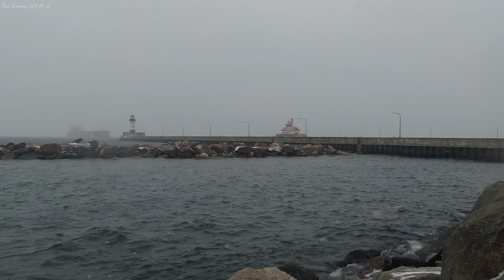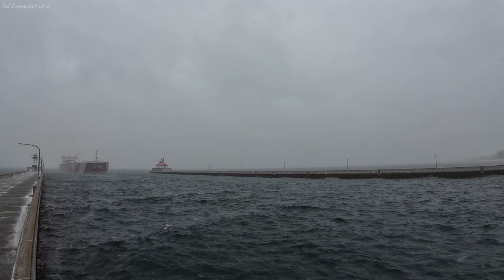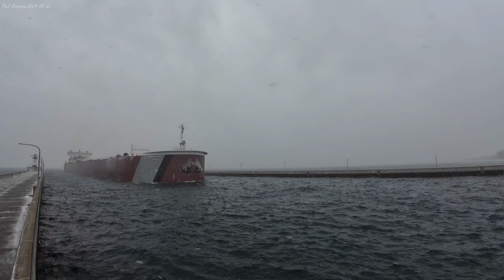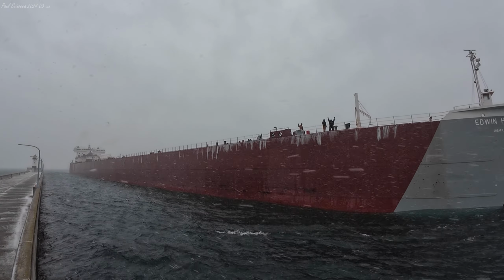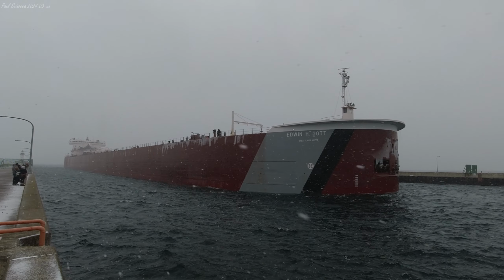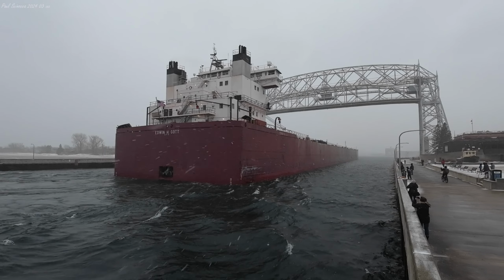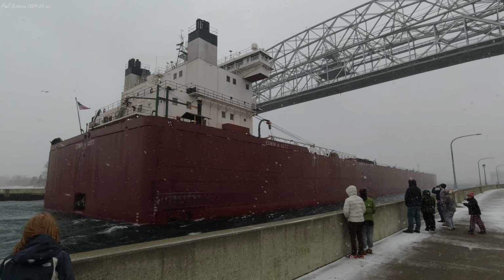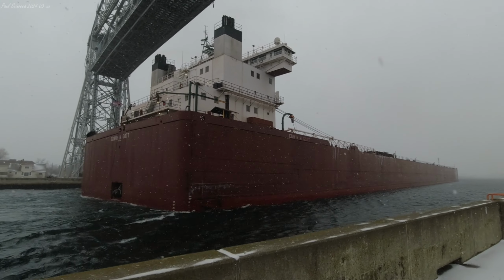Getting off the Lake Just before the Storm! The Edwin H Gott coming into Duluth a little frosted!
About this visit:
They arrived Duluth March 24 at 12:25 to load fuel at the Cenovus dock in Duluth. Pulled into the fuel dock at 13:05. Finished fueling at 15:15, departed the Fuel dock, heading up river to the CN6 East dock to wait for the Block to finish loading ore.  Scuttled out of 6E at 19:10 and  pulled into 6W at 19:40 and began loading ore. They departed Cn March 26 at 07:35, departed Duluth at 08:50 after spending a total of 1 day, 20 hours, 25 minutes in Port. They are currently at posting time at the Sault Locks, heading to Ecorse MI, on the river rouge to deliver.

M/V Edwin H. Gott
The vessel is named after Edwin H. Gott, a former president of the United States Steel Corporation.
The vessel was constructed by Bay Shipbuilding Company in Sturgeon Bay, Wisconsin, USA. It was launched in 1978 and entered service in 1979.
The vessel is a self-unloading bulk carrier with a maximum carrying capacity of around 74,100 gross tons. It is primarily designed for transporting iron ore and other bulk cargoes on the Great Lakes.
The Edwin H. Gott is equipped with a self-unloading system, allowing it to discharge its cargo without the need for shoreside equipment. This feature enhances its efficiency in the transport of bulk materials.
The bulk carrier primarily operates on the Great Lakes, transporting iron ore and other commodities between ports on the Great Lakes.
Length 1,004’
Beam 105'
Depth 52'
Engine 19,500 hp
Cargo Capacity 74,100 GT
Boom 280' Pivot Deck